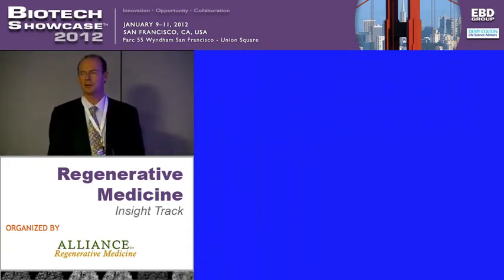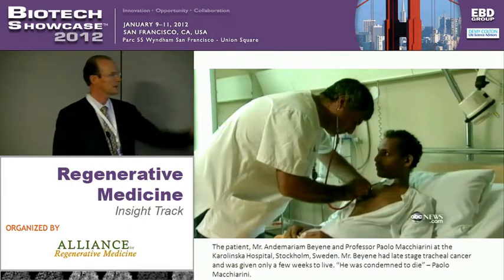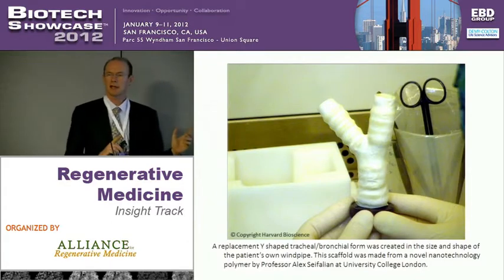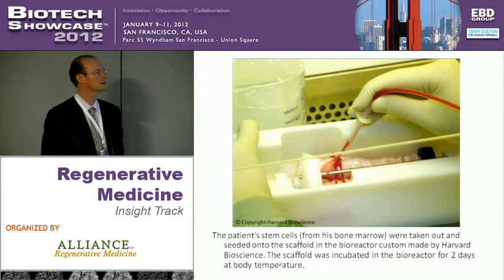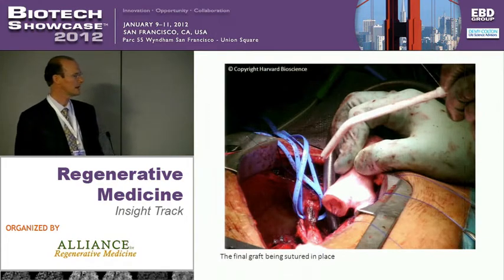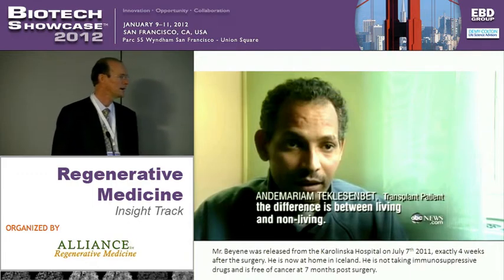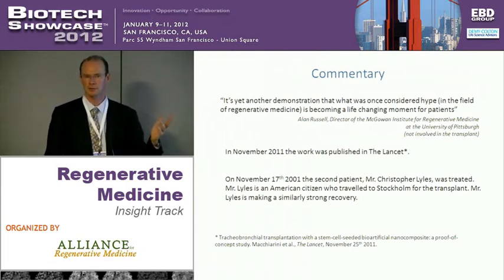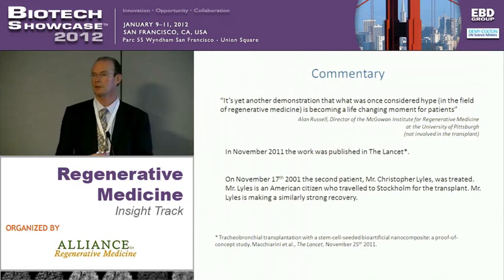Biotech Showcase 2012_Harvard Biosciences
Harvard Bioscience is a global developer, manufacturer and marketer of a broad range of specialized products, primarily apparatus and scientific instruments used to advance life science research at pharmaceutical and biotechnology companies, universities and government laboratories worldwide.